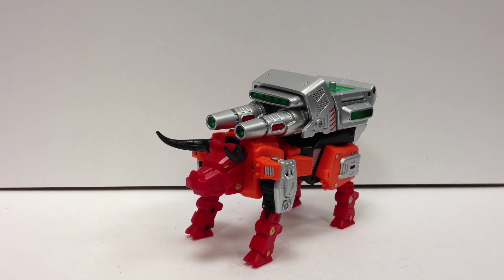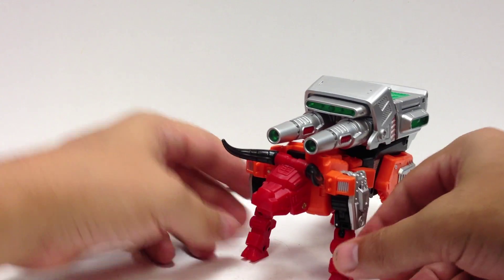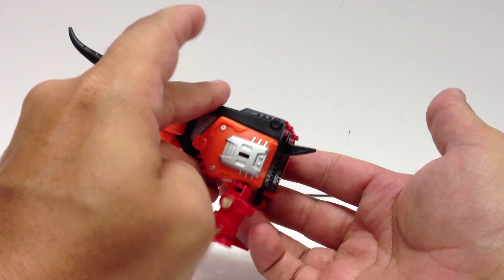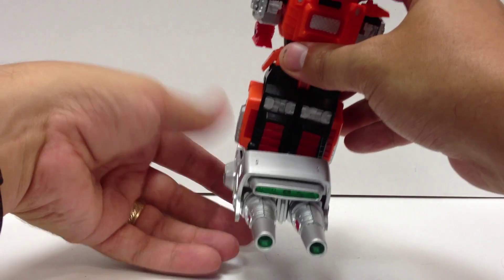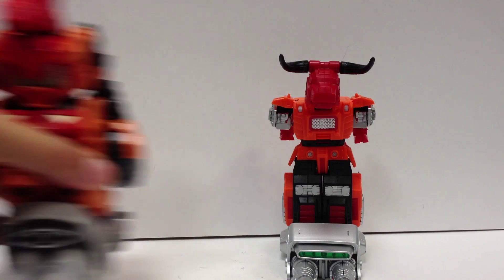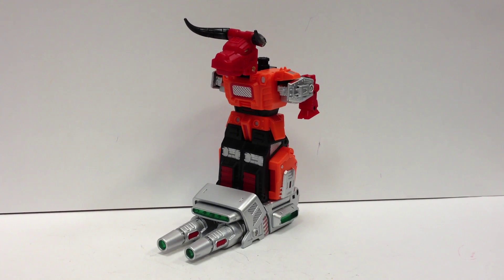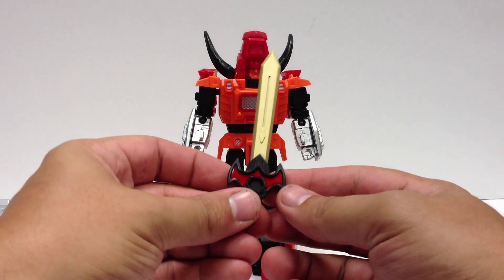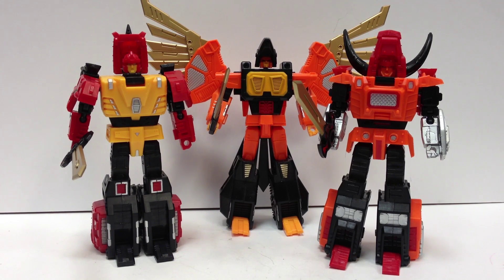Unique Toys UT-W03 - SAVAGEBULL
Available now at TFsource!

A look at the Tantrum analogue from the Unique Toys War Lord combiner!